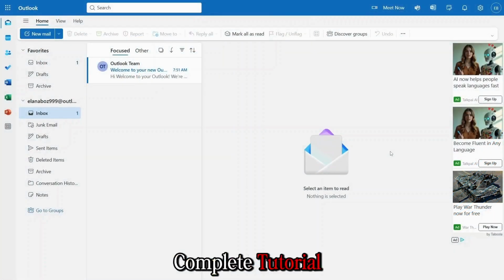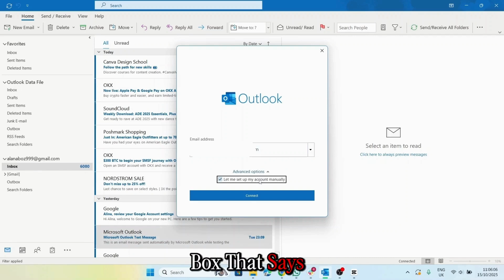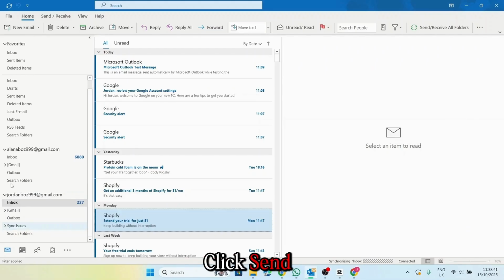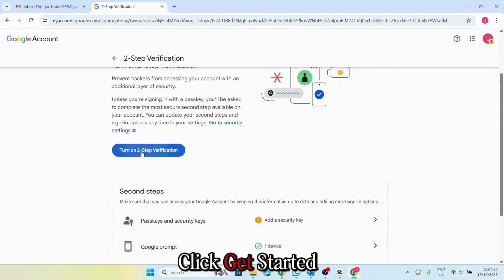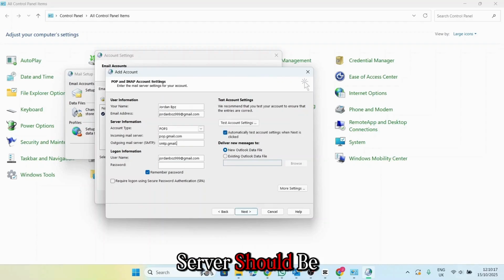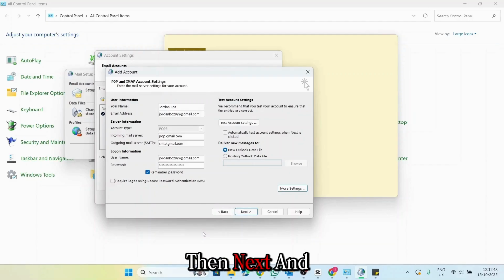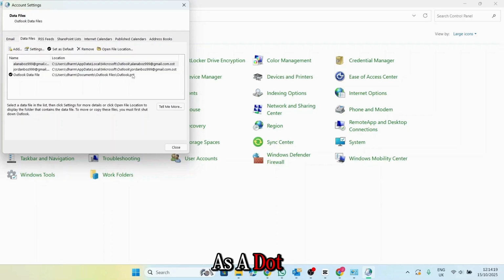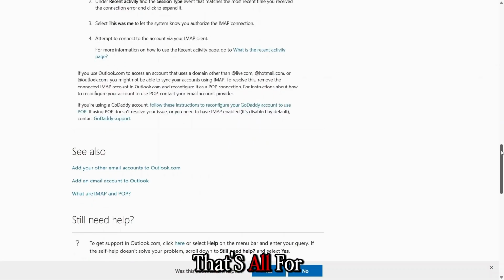How to Set Up Gmail in Outlook for Beginners (IMAP Setup 2025)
How to Set Up Gmail in Outlook for Beginners (IMAP Setup 2025). Want to manage all your Gmail emails directly in Microsoft Outlook? This step-by-step tutorial shows you how to configure IMAP settings for Gmail in Outlook on desktop and mobile, so you can keep your emails synced and organized efficiently.

📍 Timestamps:
00:05 – Intro: Gmail setup in Outlook made easy
00:25 – Step 1: Enable IMAP in Gmail
00:55 – Step 2: Add Gmail to Outlook and complete configuration

In this video, you’ll learn:

How to configure Gmail in Outlook using IMAP

Step-by-step setup for beginners on desktop and mobile

Tips to sync emails and folders perfectly

How to troubleshoot common Gmail–Outlook connection issues

Simplify your email workflow and manage Gmail inside Outlook like a pro in 2025!